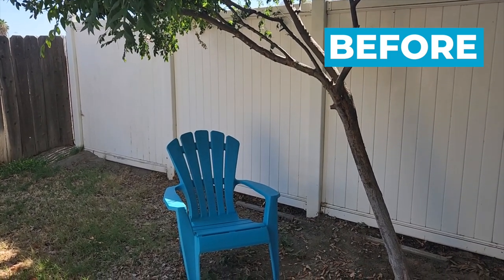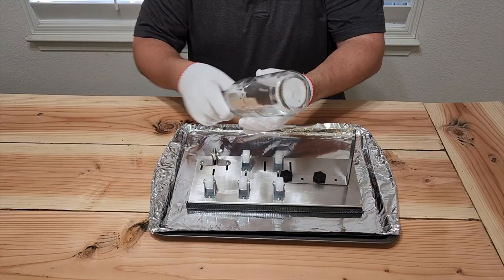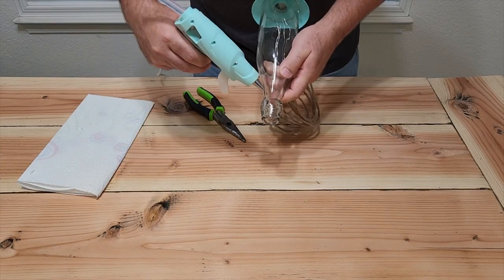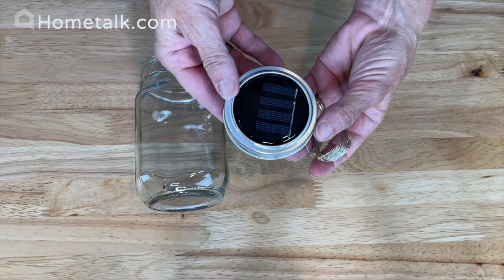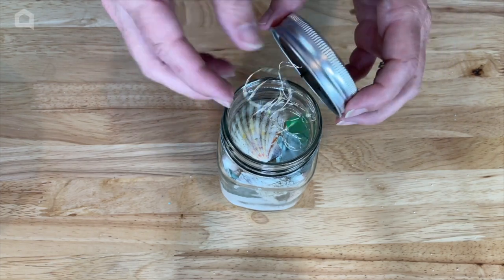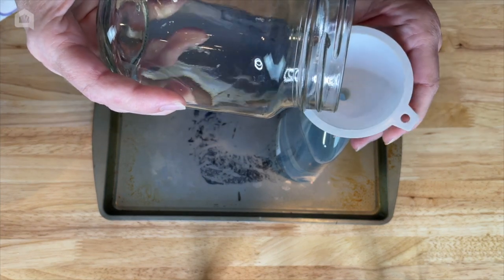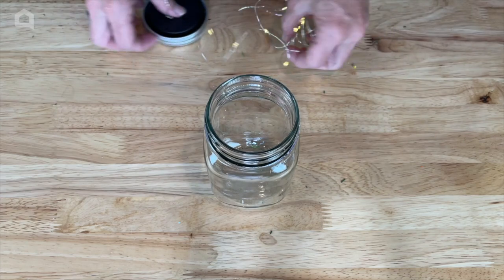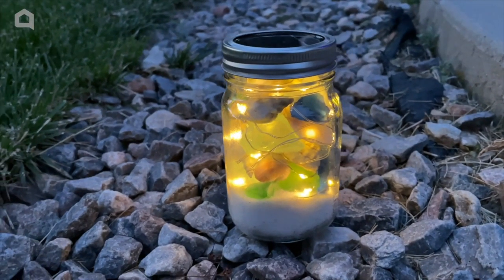Why everyone's buying these Dollar Store bottles!